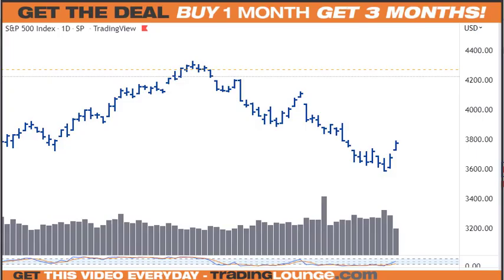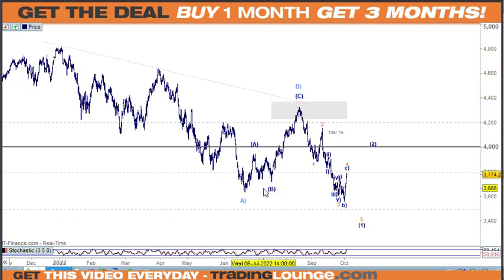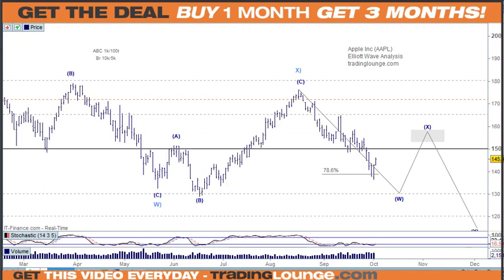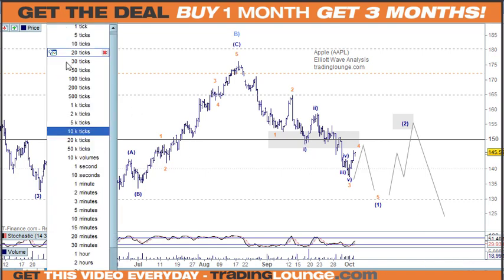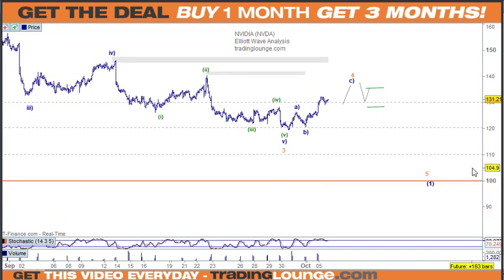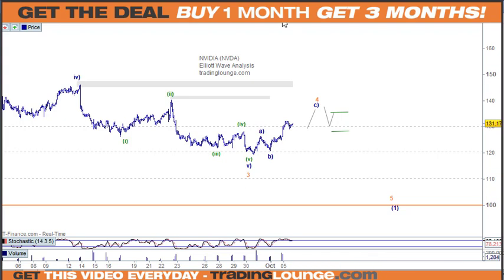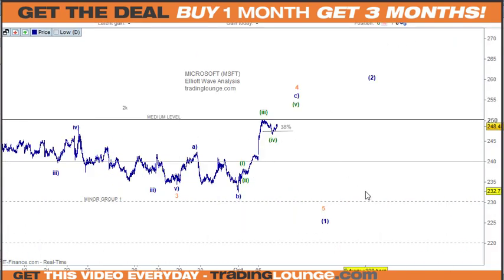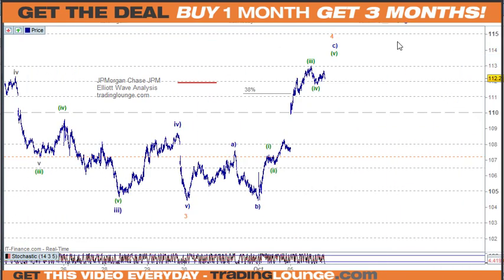SP 500, AAPL, AMZN, NVDA, TSLA, GOOGL, BRK.B, SQ, META, NFLX,ENPH, MSFT, GS, JPM. Elliott Wave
Stocks: AAPL, AMZN, NVDA, TSLA, GOOGL, BRK.B, SQ, META, NFLX, ENPH, MSFT, BAC, JPM. Elliott Wave
SP500 US Stock Bear Market: AMZN, AAPL, NVDA, TSLA, GOOGL, BRK.B, SQ, META, NFLX, ENPH, MSFT, BAC, JPM, GS. Elliott Wave Technical Analysis
Stock Market News: Stocks rise, however the move up continue to move up on lower volume, divergence and corrective bear market rally, that should complete in the next trading session
Stock Market Summary Elliott Wave Count: Elliott Wave Analysis - (iv) of c) of 4 of (1)
Analysis US Stocks: Tesla TSLA, Amazon AMZN, Nvidia (NVDA), Apple AAPL, Microsoft MSFT, Berkshire Hathaway (BRK/B),Block, Inc (SQ), Meta Platforms, Netflix (NFLX), Enphase (ENPH), Alphabet GOOGL. XFL Finance Sector ETF, JPMorgan JPM & Bank of America BAC, Goldman Sachs Group Inc (GS)
Stock Market Trading strategies: Looking to short the top and turn in the trading session

Video Chapters
00:00 SP500
06:58 Apple (AAPL)
12:22 NVIDIA (NVDA)
14:40 Amazon (AMZN)
18:35 Meta Platforms (META)
20:17 Netflix (NFLX)
21:41 Enphase (ENPH)
24:14 Tesla (TSLA)
27:59 Alphabet (GOOGL)
30:35 Microsoft (MSFT)
31:31 Berkshire Hathaway (BRK.B)
32:33 Block Inc. (SQ)
33:38 Banks JPM, GS
36:14 End. Thanks for supporting!

US Stocks , Apple AAPL, Amazon AMZN,Nvidia (NVDA) , Alphabet GOOGL, Microsoft MSFT, Block, Inc. (SQ), Facebook FB, Meta Platforms, Tesla TSLA. Elliott Wave Analysis counts below

Square SQ /Block Inc. Elliott Wave 4
JPMorgan Chase (JPM) Elliott Wave 4

Therefore, you should consult your financial advisor or accountant to determine whether trading all and any financial products.